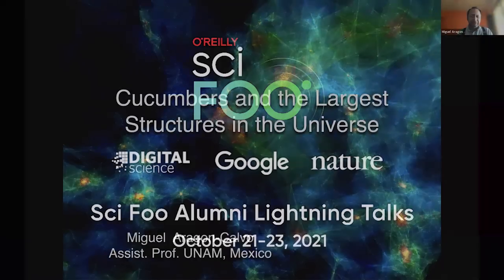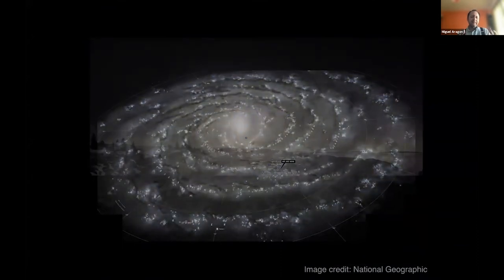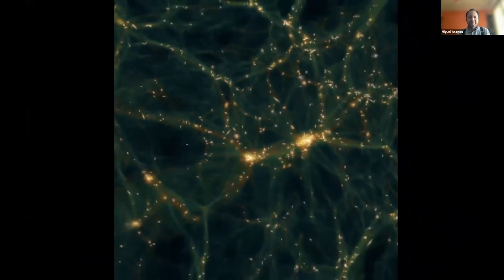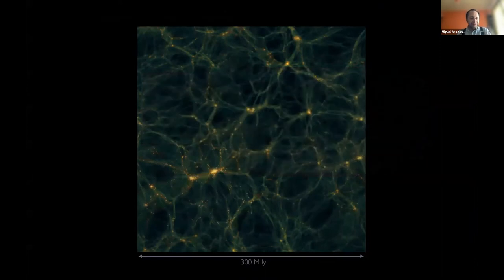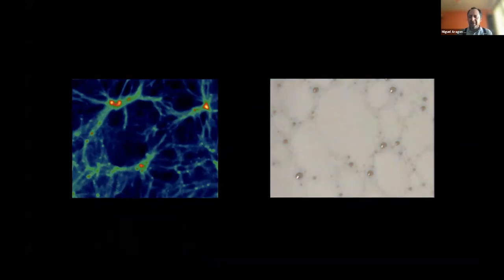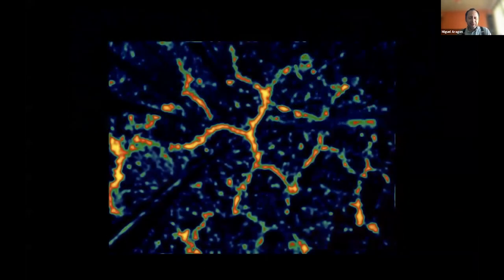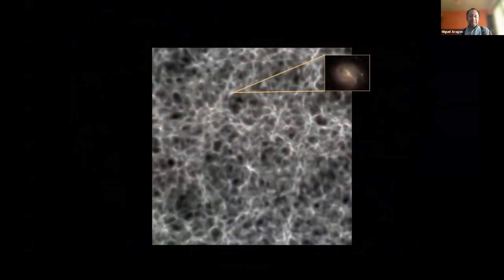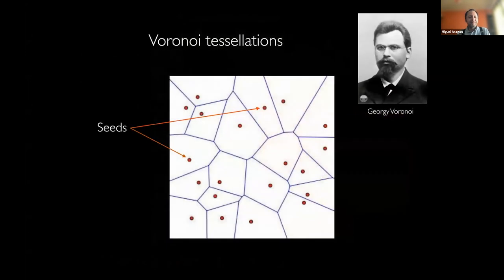Cucumbers and the largest structures in the Universe - Miguel Aragon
Cucumber cells, shaving foam, the distribution of trees in the Amazon and many other natural and human-made systems share intriguing properties with the largest structures in the Universe that form the Cosmic Web.